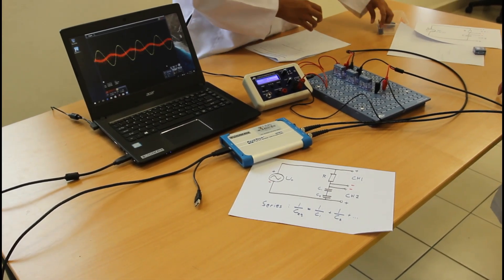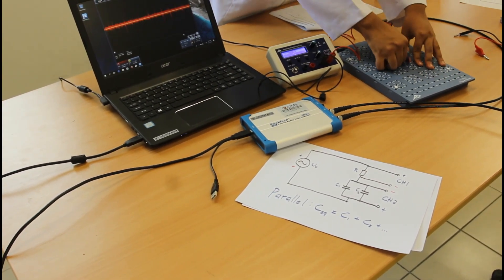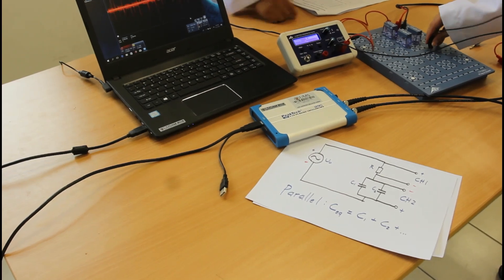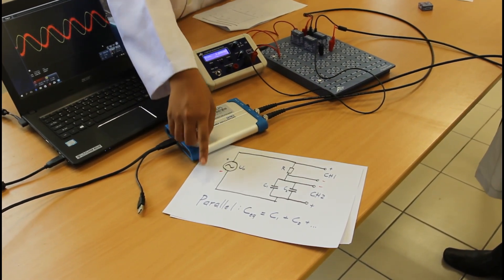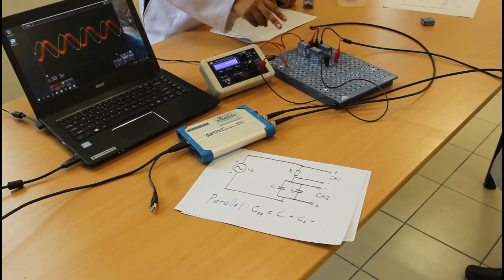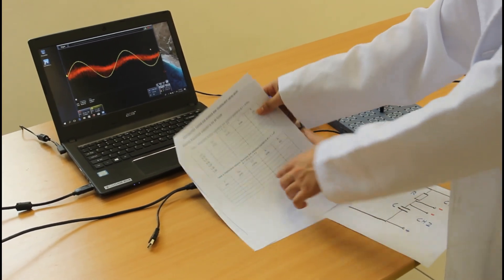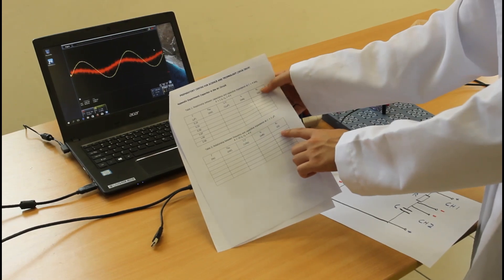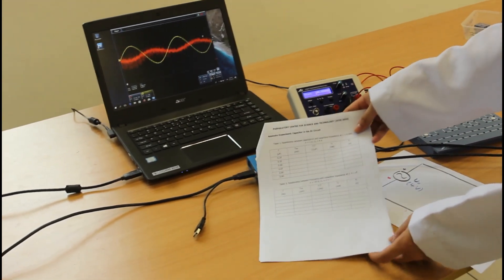CAPACITOR IN THE AC CIRCUIT (Set for MF1)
The purpose of this video is to give a guide for UMS ASASI students' in their practical Physics of Sem 2. Please maximize your speaker or listen via headphones for clear audio.

Videographer by Melvin Adrian Jimoli.

Demo and explanation of the experiment by Mivolil Duinong and Muhammad Izzuddin bin Rumaling.

Special credits to Mohd Affendy Abdul Razak (Lab Assistant).